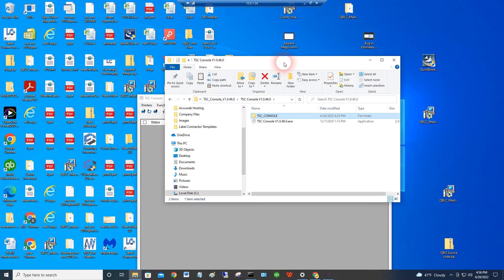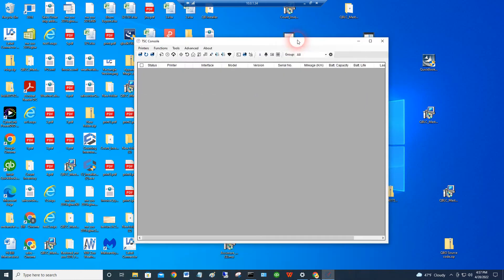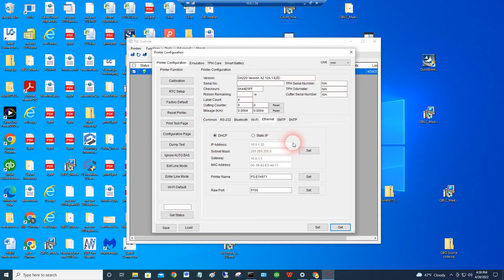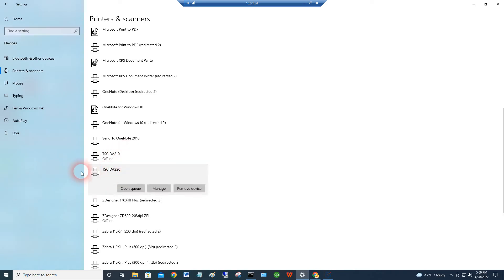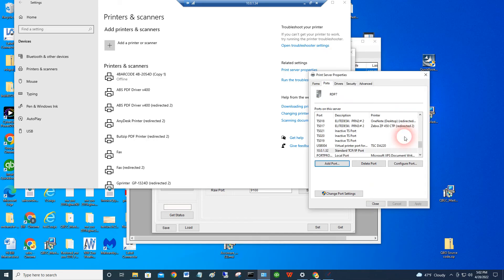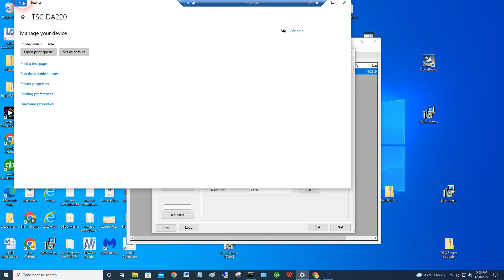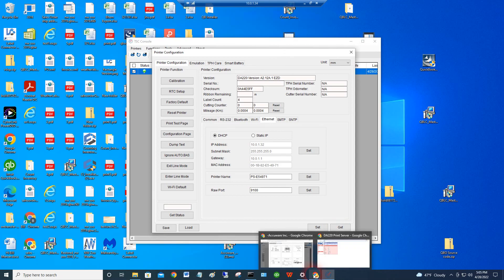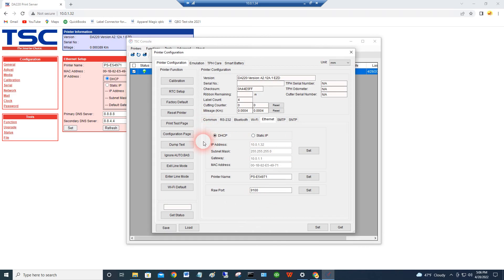TSC Network Printer Install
Network Installation instructions for TSC Printers
Video Covers:
TSC Console tool for Printer discovery on the network
Setting Static IP
Adding TCPIP Port on your PC in settings
Attaching the Port to your Printer
TSC Web Gui Utility Network settings
DA220 and more Units